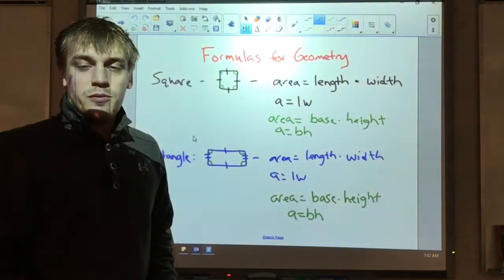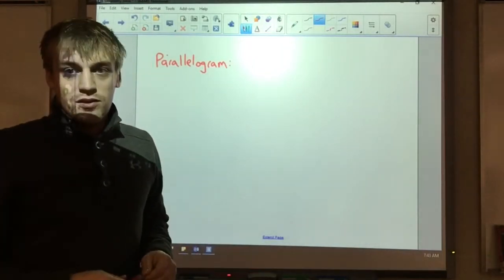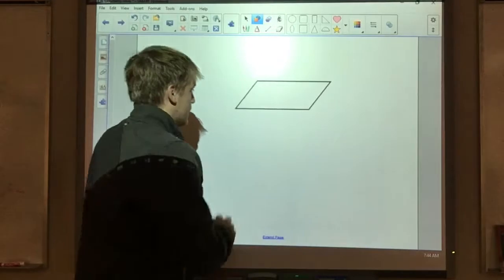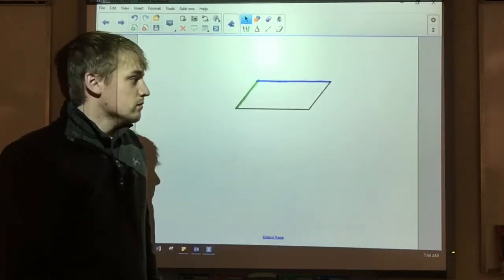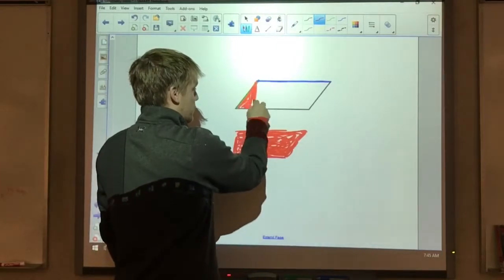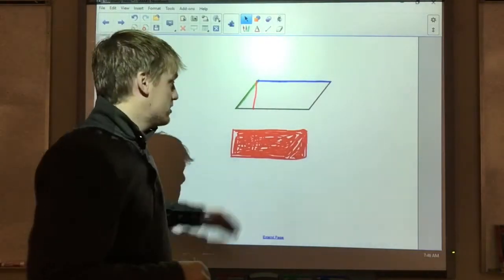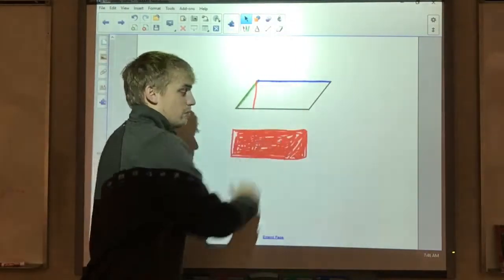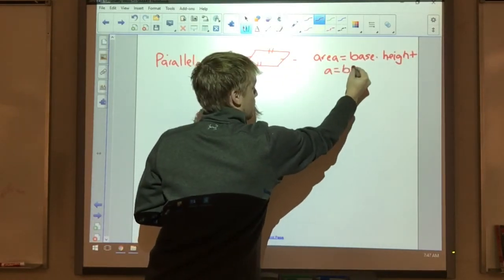Formula for area of a parallelogram